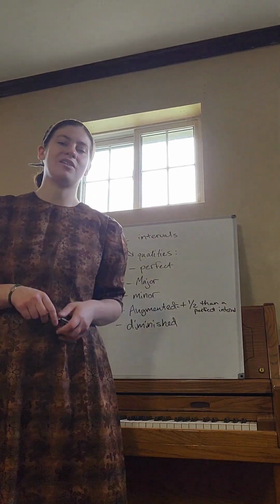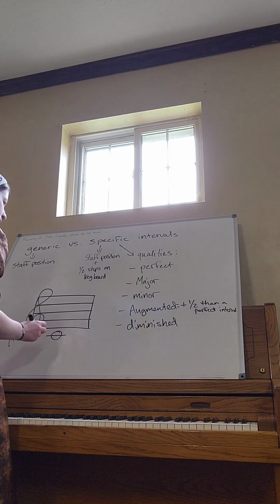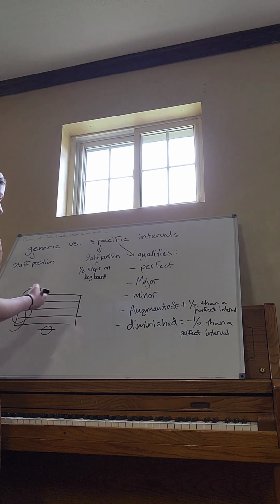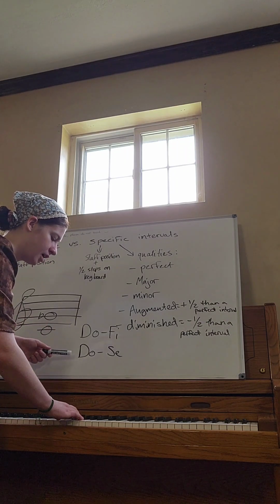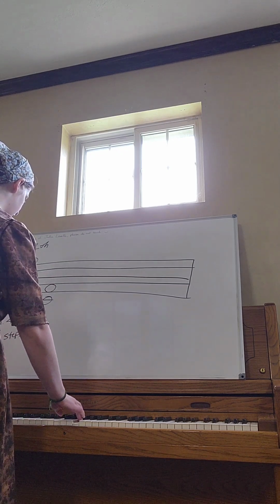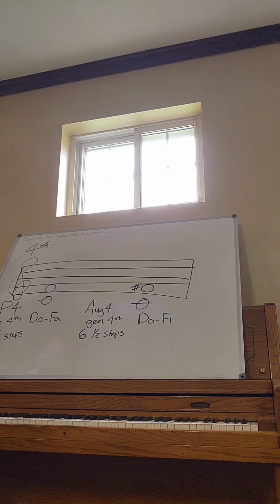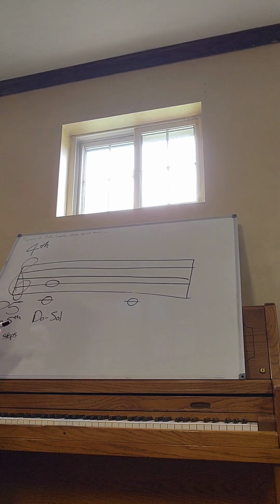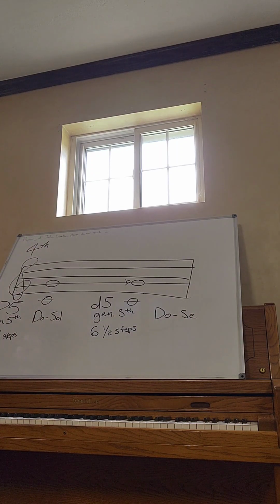INTERVALS: AUG., DIM., 4THS AND 5THS